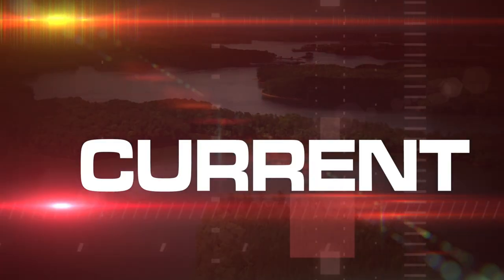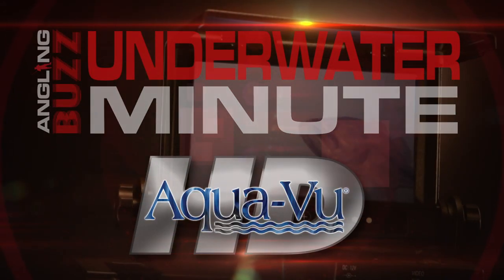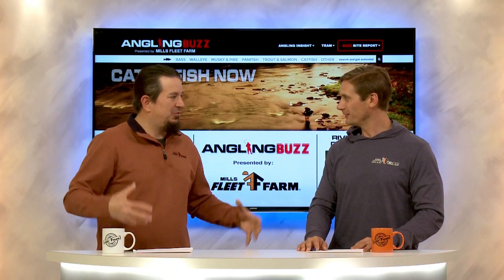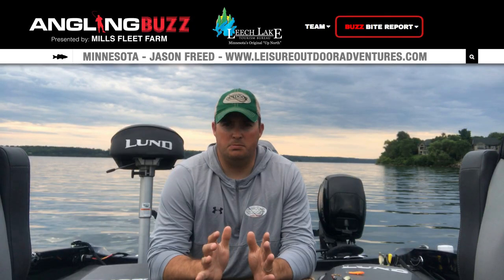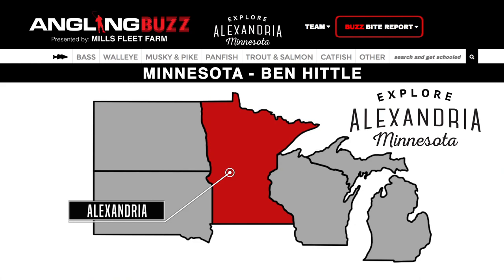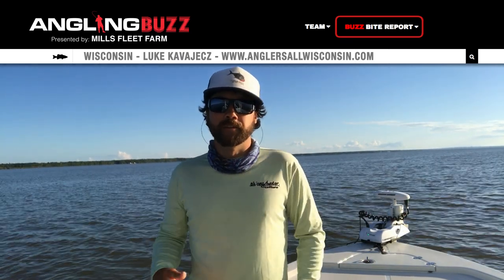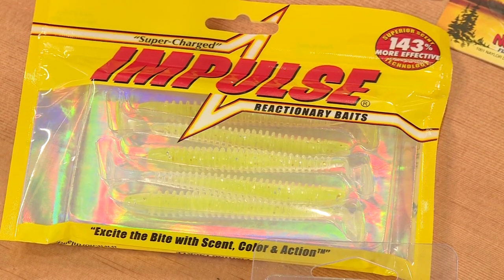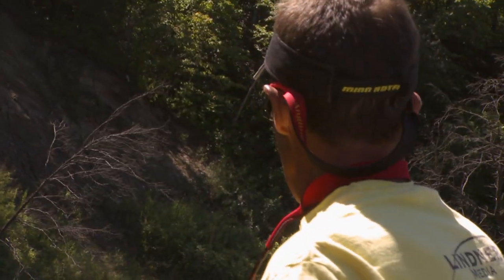The River Rats — AnglingBuzz TV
Did you know America is home to over 250,000 rivers? Needless to say, we would be amiss not to cover the "skinny water" that makes up over 3.5 million miles of waterway.